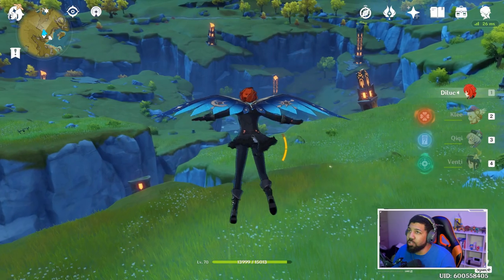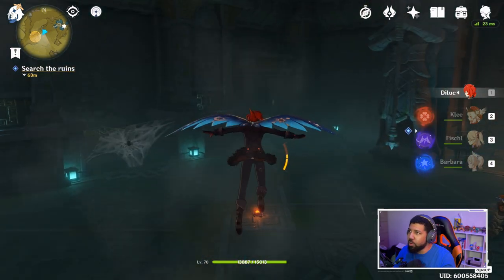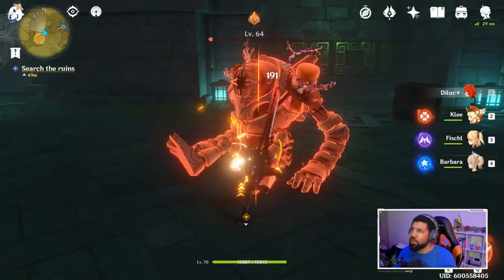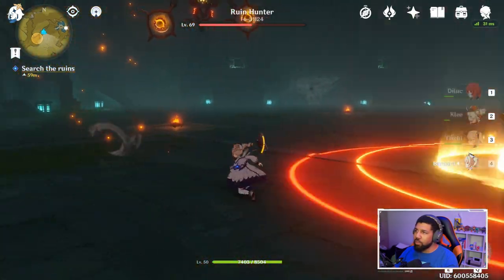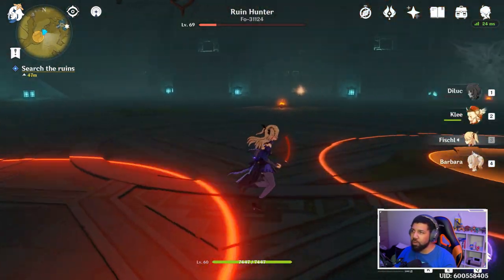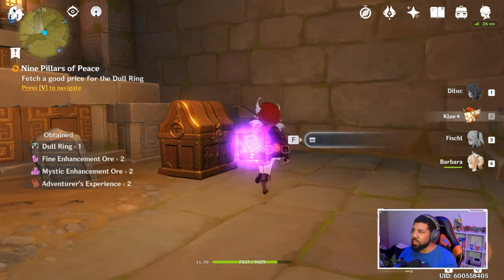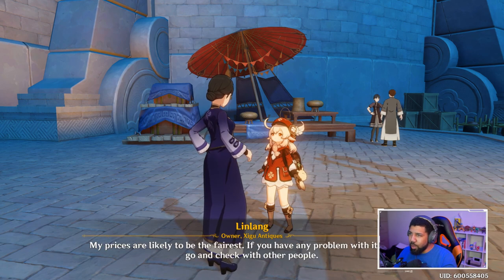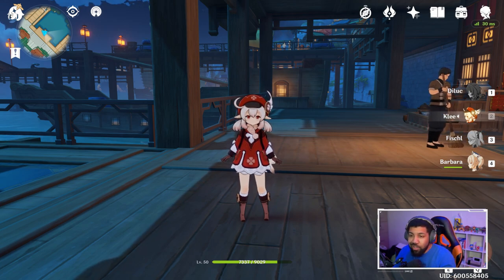How To Get FREE 5 Star Artifacts! Nine Pillars of Peace Quest Guide | Genshin Impact Gameplay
This covers the quest (Boss Fight) portion only of the 9 Pillars of Peace
If you need to collect all of the Geoculi go here to use the living Map of Teyvat to help you find all the locations.

Get your Free 5 Star Artifact! 9 Pillars of Peace Quest Guide | Genshin Impact